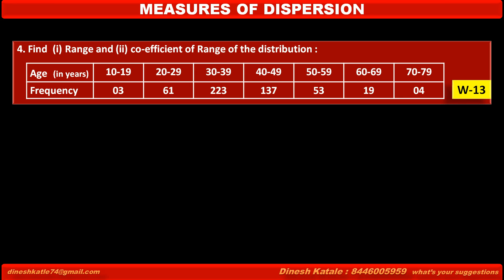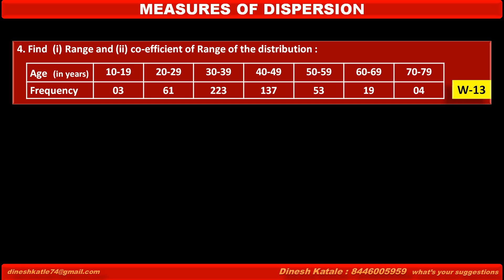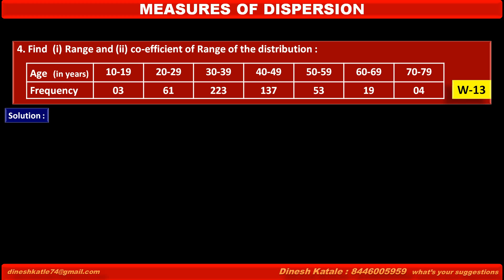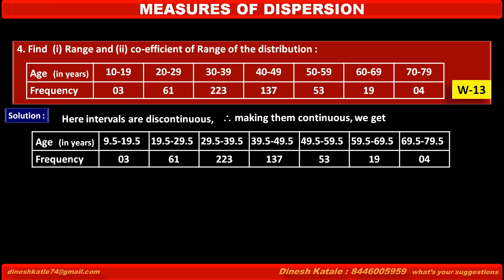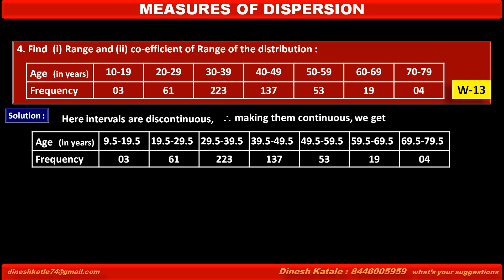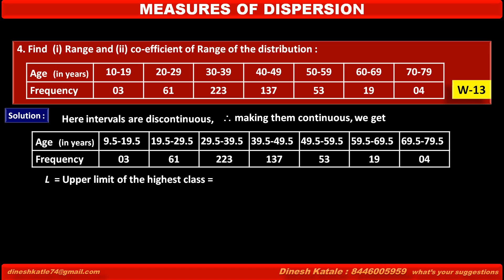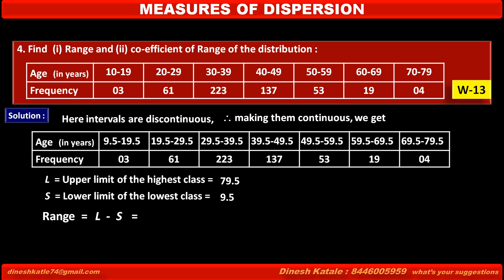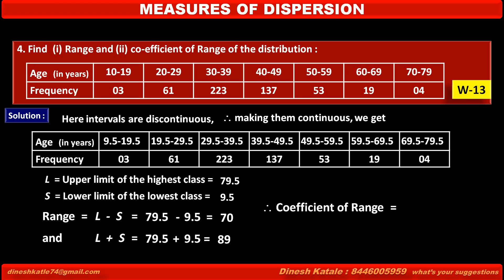4.Find Range and co-efficient of Range of given distribution of Age and Frequency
MATHS : STATISTICS:   Measures of Dispersion RANGE